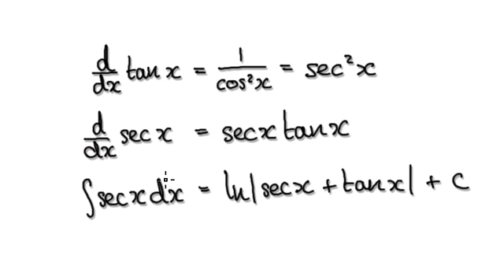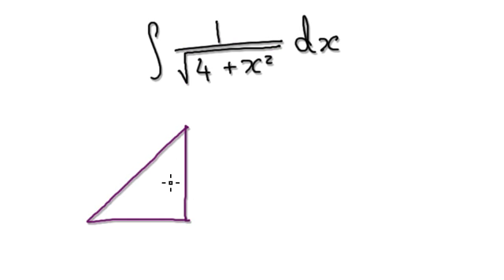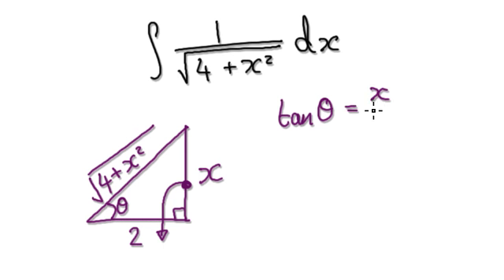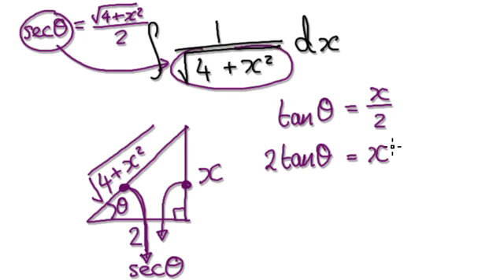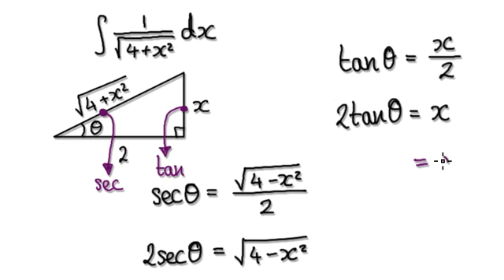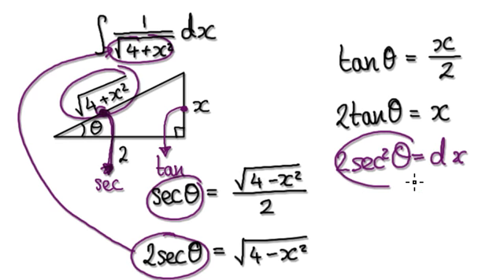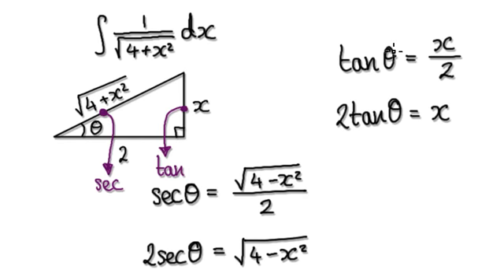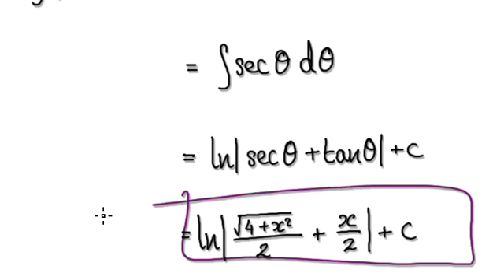Video 1963 - Integration Trigonometric Substitution